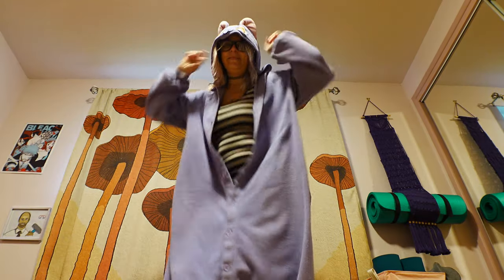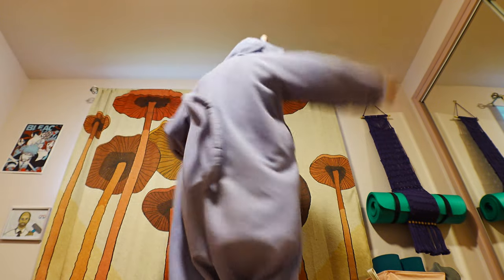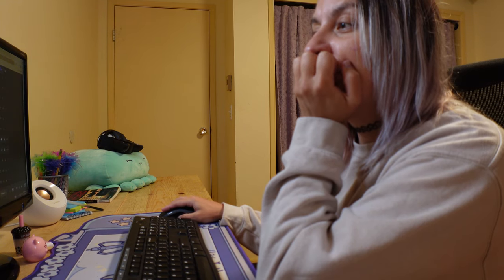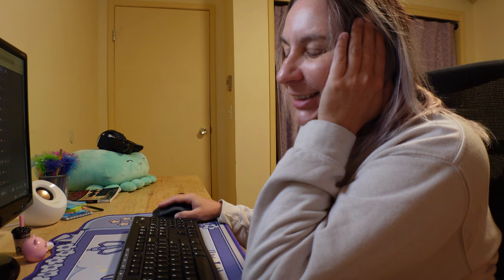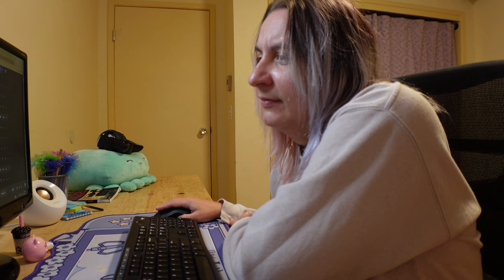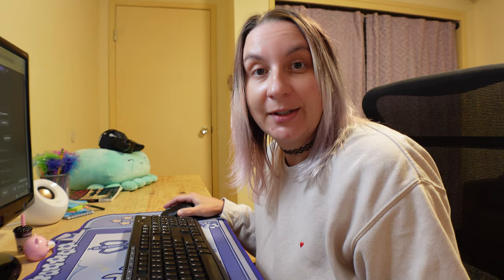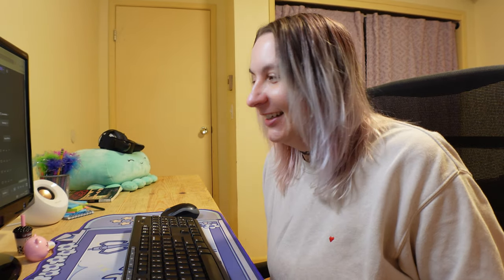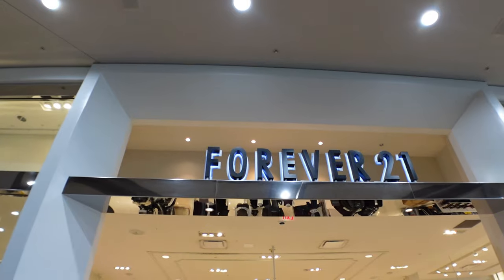Shopping Glow-Up Adventure | 30 Days of Cinematic Vlogging Challenge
Join me for another day of my 30 Days of Cinematic Vlogging challenge, where I push myself out of my comfort zone by attempting to make a TikTok-inspired glow-up video! I start the day at home, preparing for a fun shopping trip and trying to recreate the popular glow-up transformation trend. It took me longer than I'd like to find the perfect song to vibe with while applying my makeup (which had me feeling a little silly pretending to sing along!), but it was all part of the fun of stepping into something new.

Next, I head to my local mall, determined to find the perfect sweater dress for fall. After browsing through several stores and not quite finding what I had in mind, I finally hit Old Navy, where I discover some amazing deals! Even though I didn't find a sweater dress, I managed to score a beautiful dress at a great price that I absolutely love. It may not have been the picture-perfect TikTok glow-up, but I had a blast making this video, exploring the mall, and hunting for great fashion finds. I hope you enjoy this fun mix of a shopping vlog, a glow-up attempt, and my cinematic approach to vlogging!

Whether you're into mall shopping hauls, affordable fashion, or just love a good glow-up challenge, this vlog has a little bit of everything!